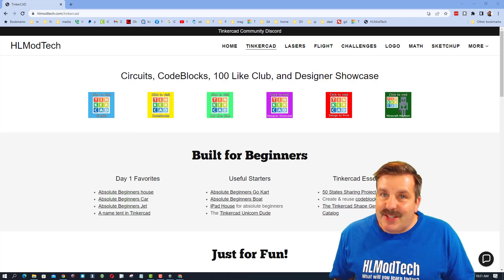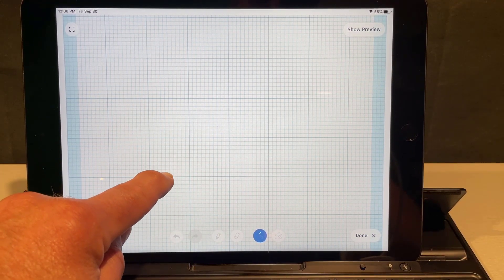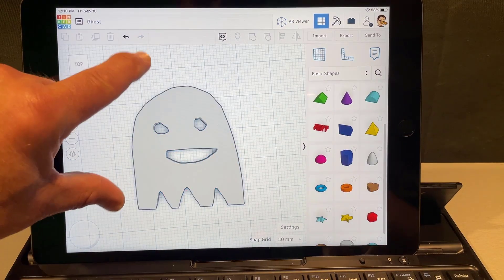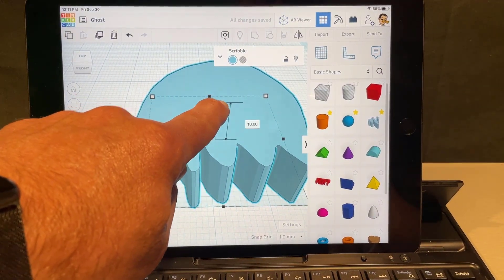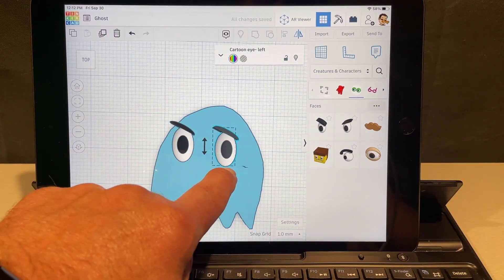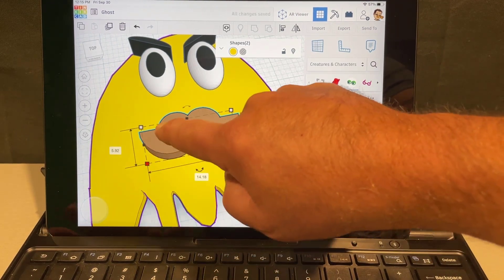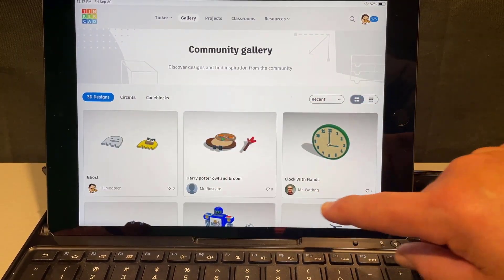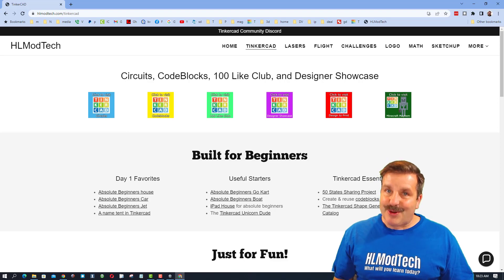A Tinkercad Scribble Ghost Ipad Tutorial Absolute Beginners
I use an Ipad and the Tinkercad app to make A Tinkercad Scribble Ghost. This Ipad Tutorial is Intended for Absolute Beginners.  This tutorial does use an added BT keyboard. I prefer having a keyboard for shortcuts but wanted to attempt a project without one.

Make something awesome or just want to say "thanks" for the vid? You can find us @HLModTech on Instagram, Facebook, or Gmail.

Contents

00:00 - Intro
00:23 - Name your project
00:55 - Grab scribble
01:45 - Edit Scribble
02:17 - Make the 2nd Ghost
03:18 - Using other eyes and parts
04:00 - duplicate and flip
04:22 - Mustache and rotate
05:32 - Save and Make Public
06:23 - How to reach me
06:49 - Outro

HLModTech is your hub for Technology Training. We specialize in tech tools and 3D printing but feel free to request other topics as we always want to expand.